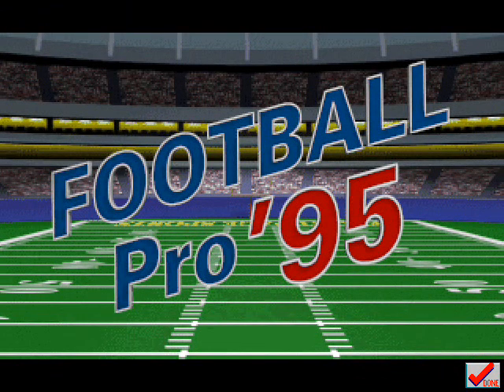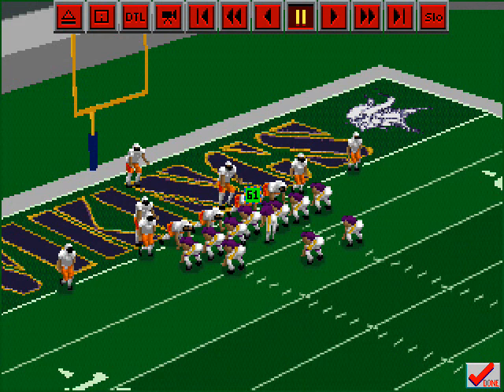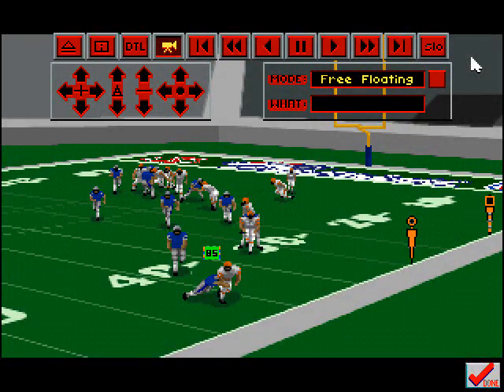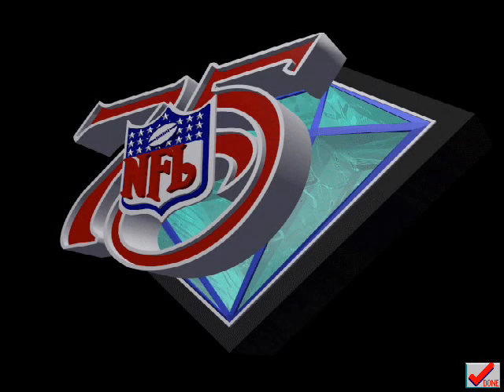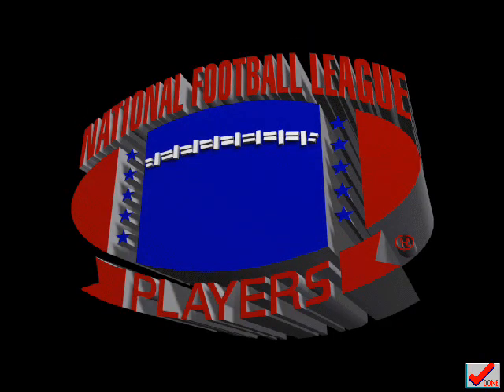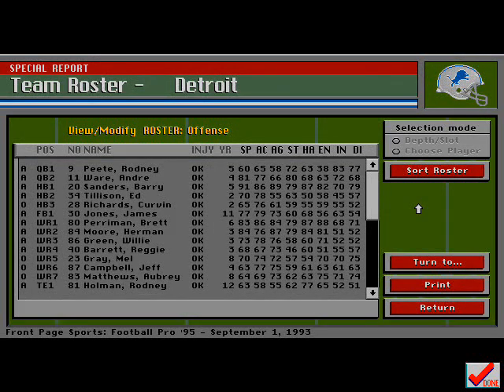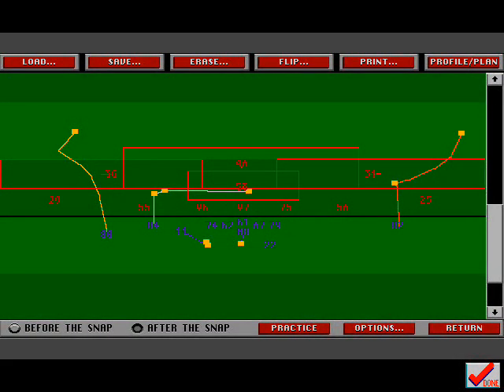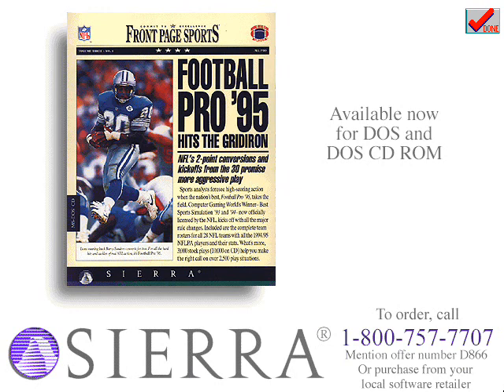Sneak Peeks 2: FPS Football Pro 95 features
Game videos only scratch the surface of the Sierra Chest. Explore the most comprehensive Sierra fan site in existence